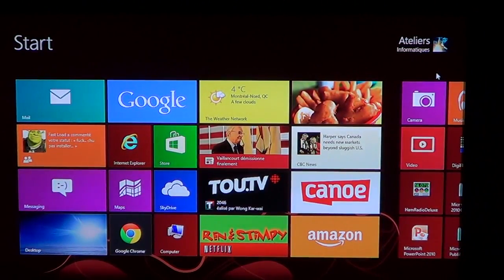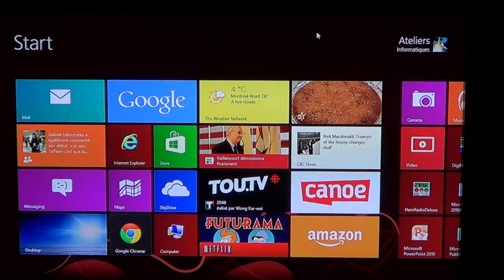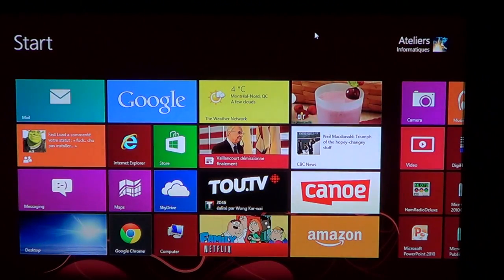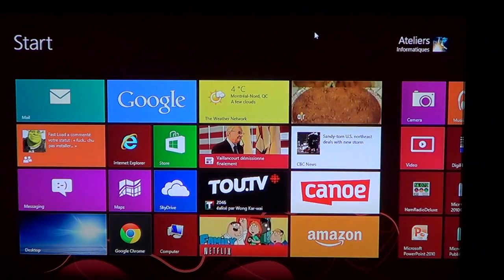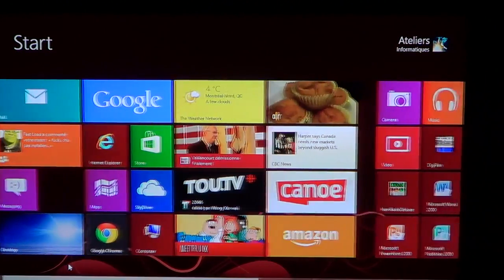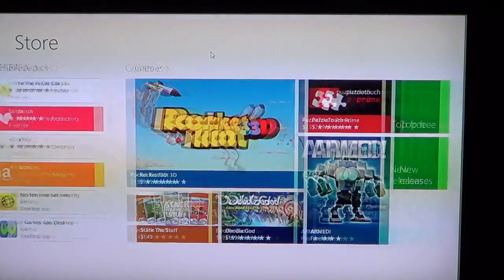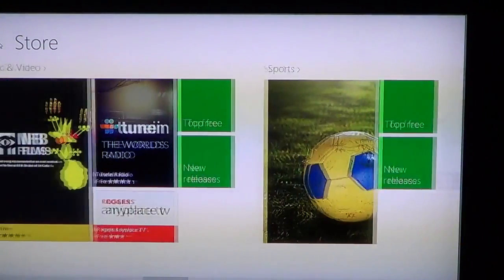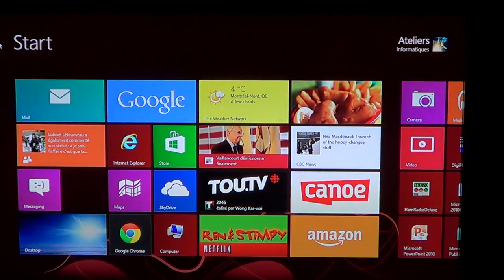Official Windows 8 - First Look at windows 8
First look at the official Windows 8 operating system